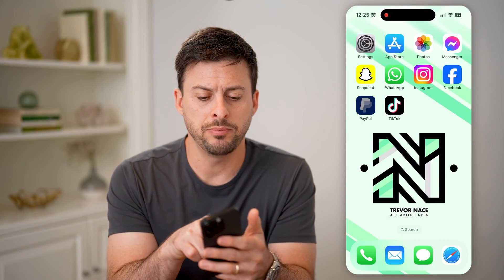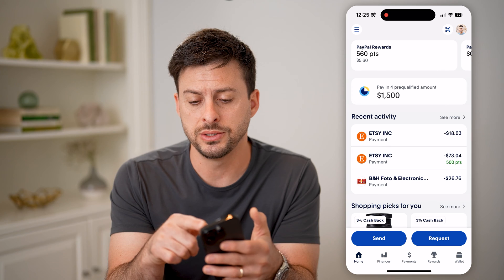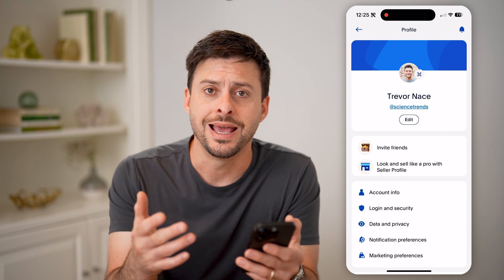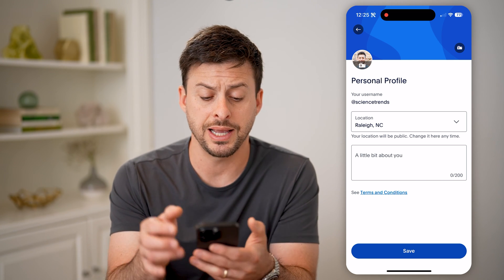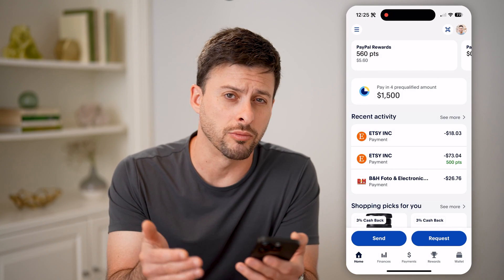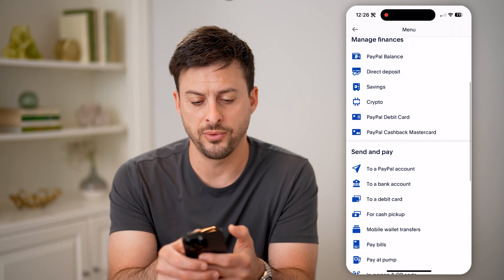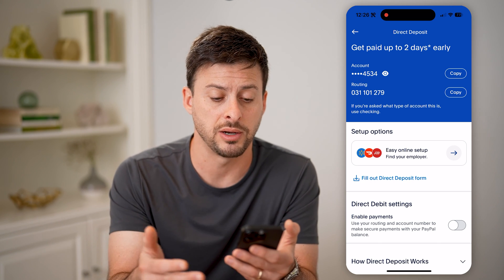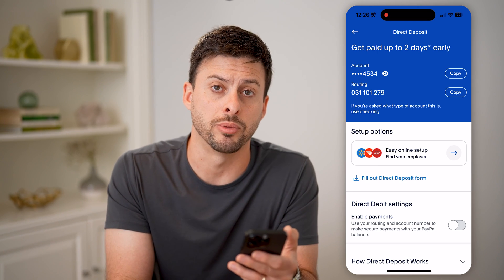How To Check PayPal ID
Here's how to find your current PayPal ID if you want to share it with someone or link accounts.